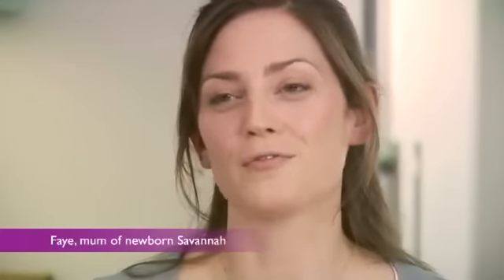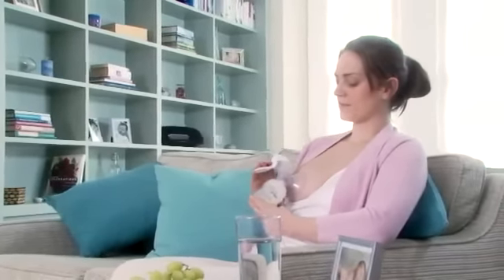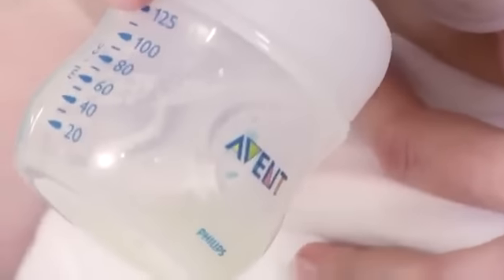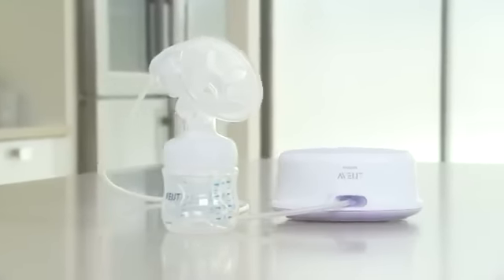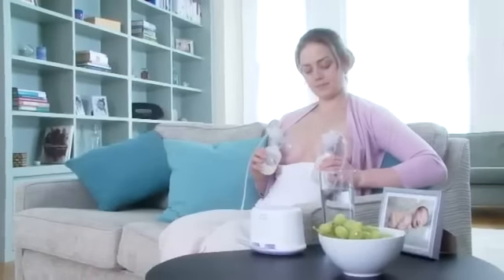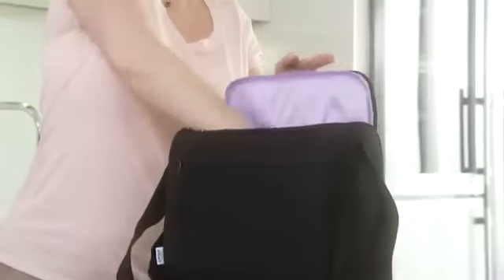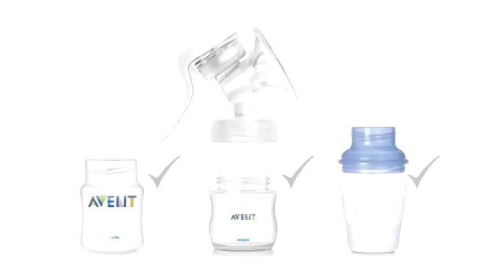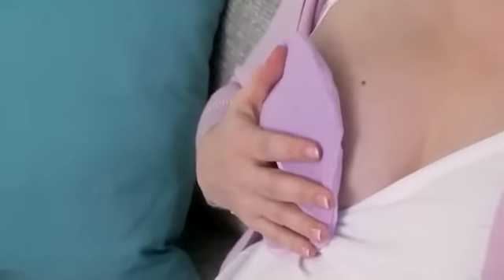Philips Avent - Como usar o extrator de leite manual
Conheça mais o extrator de leite manual da Avent e veja como usar. Confira o vídeo.